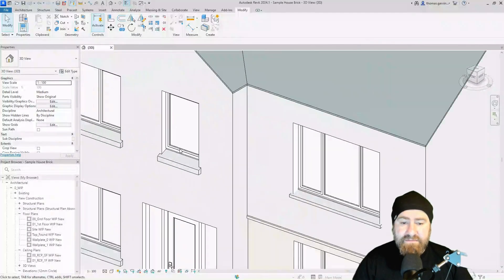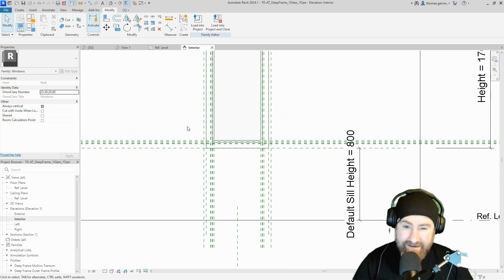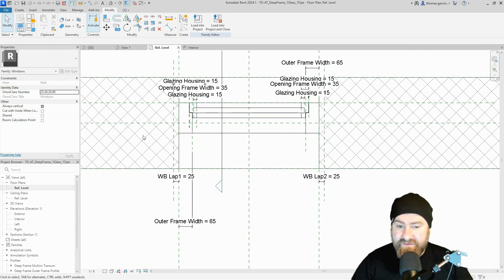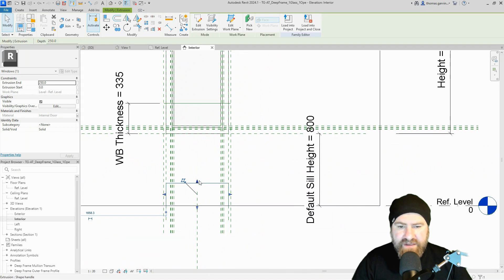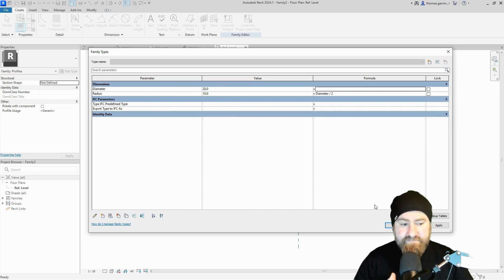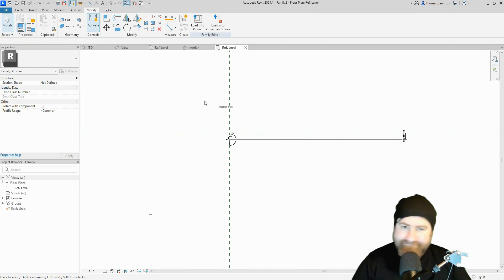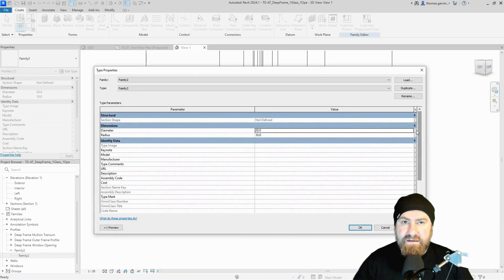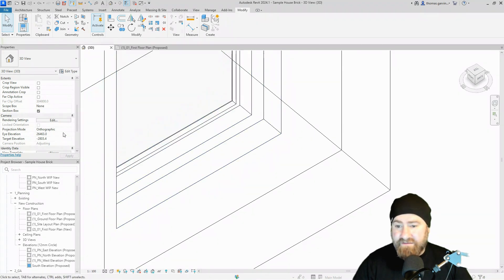Revit Add Window Board To Window Family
In this Revit video tutorial we show you how to add a window board to a window family with controls to lap the wall face and turn on and off.